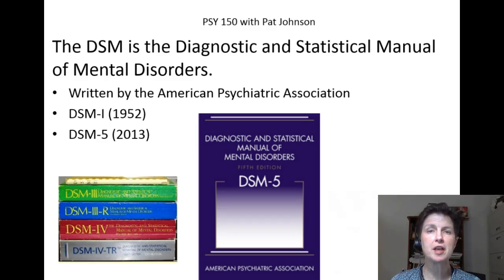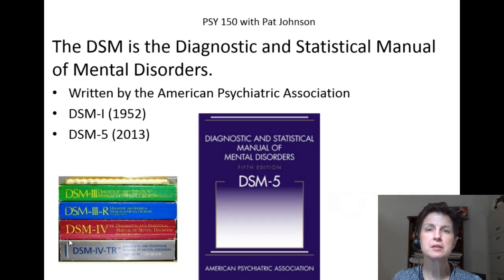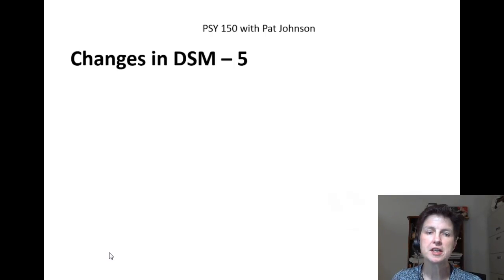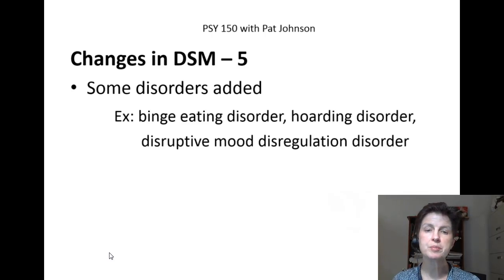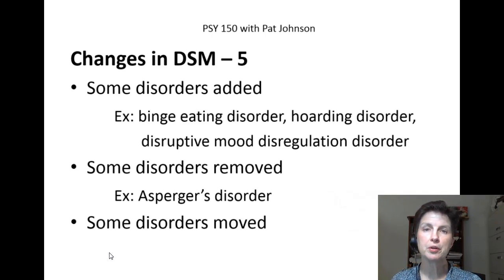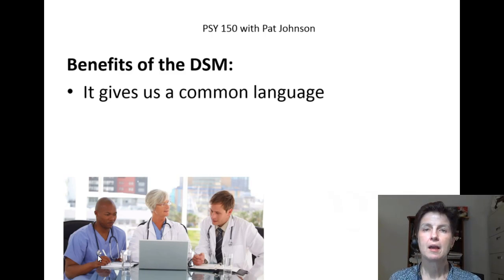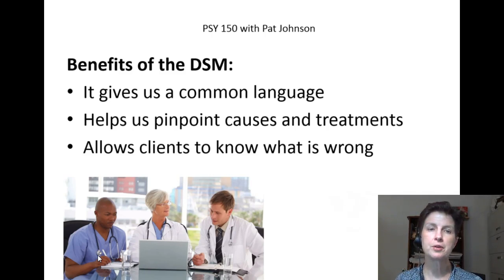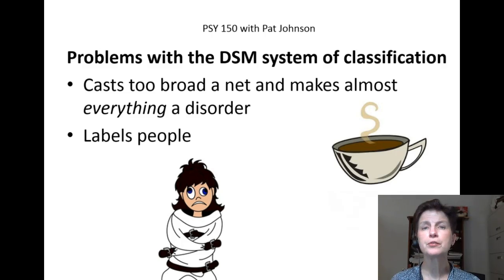PSY 150 The DSM System of Classification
This video has been closed captioned by the author.